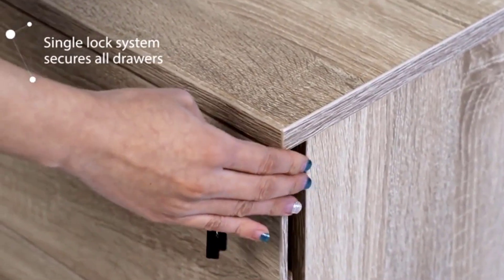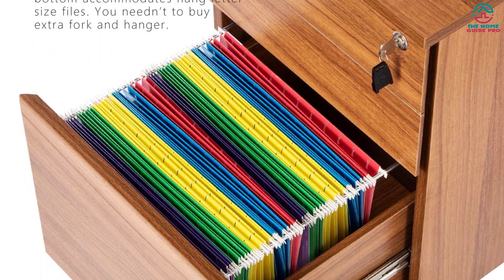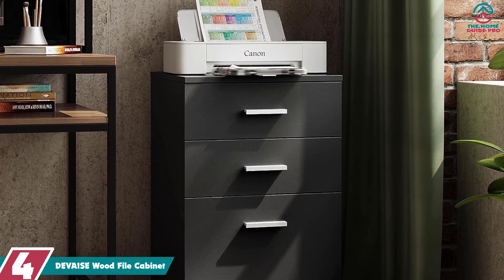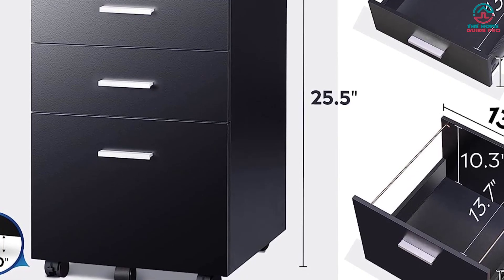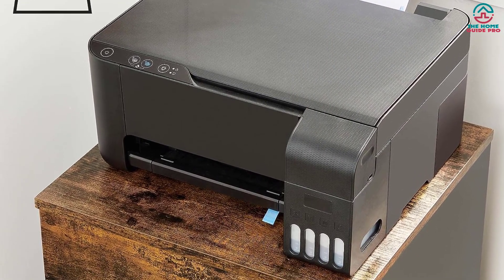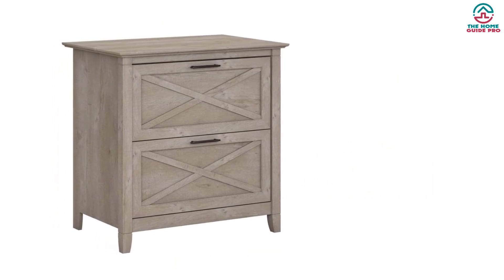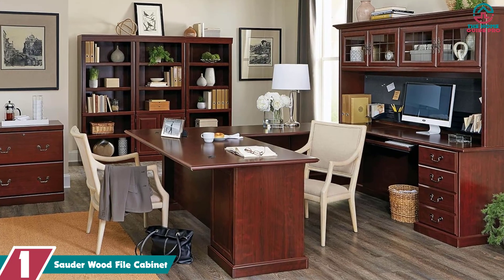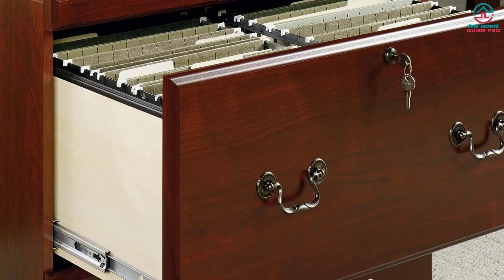▶️Top 5 Best Wood File Cabinets of 2023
▶️ The Best Wood File Cabinets  We recommended  In This video

▶️ 2.Bush Furniture Wood File Cabinet

▶️ 1. Sauder Wood File Cabinet